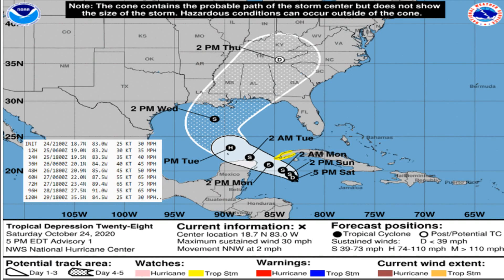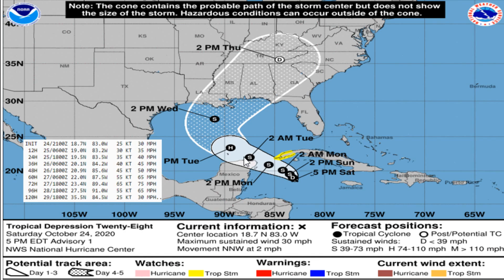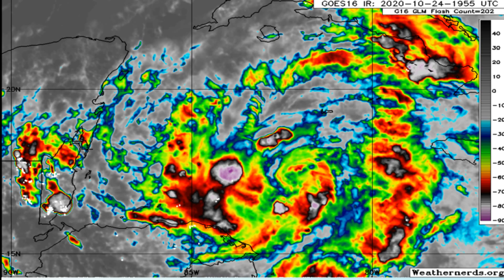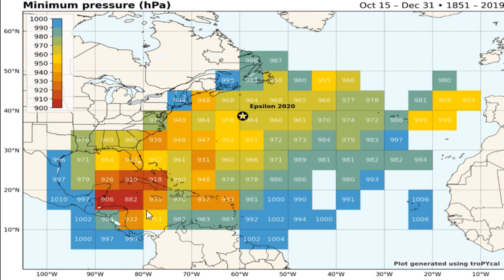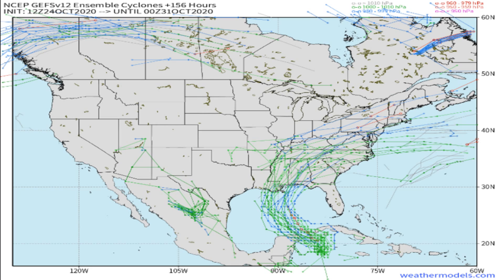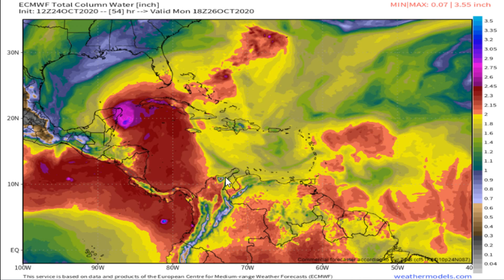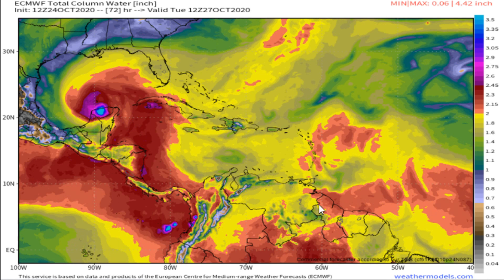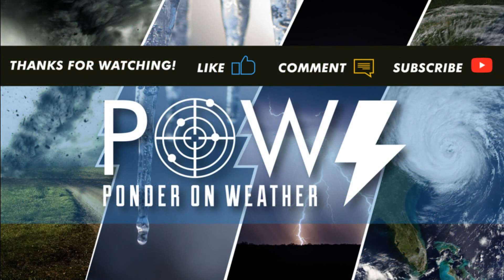Tropical Storm Zeta Jamaica Cayman Islands Cancun Southeast US Impacts - POW Weather Channel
In this video, I talk about tropical storm Zeta forming in the Caribbean bringing torrential rain to Jamaica, Cayman Islands, Cancun,  and into Southeast coast through early next week.